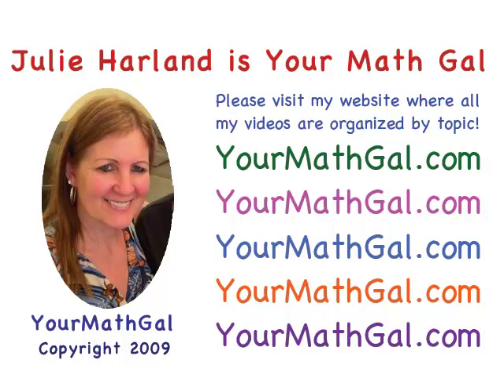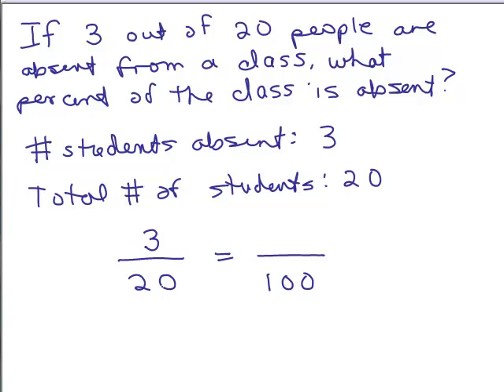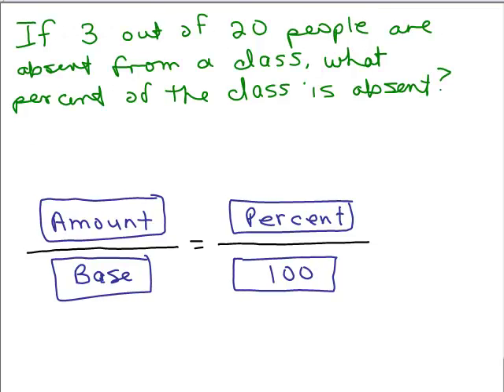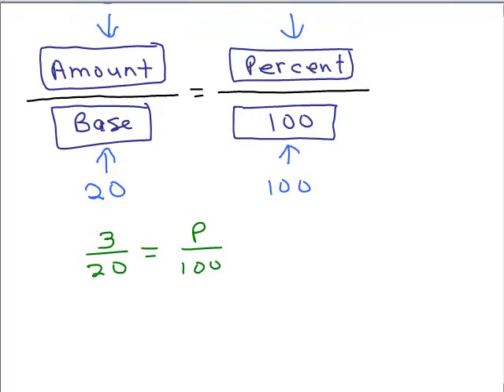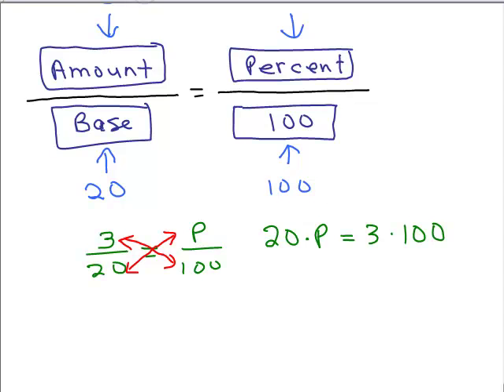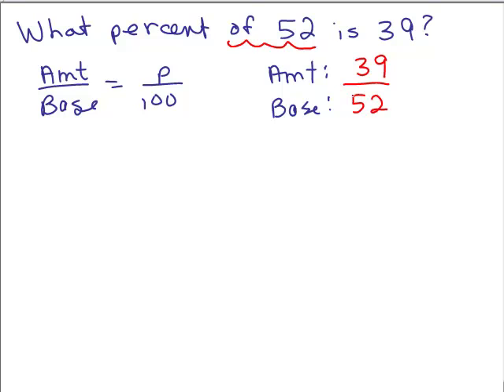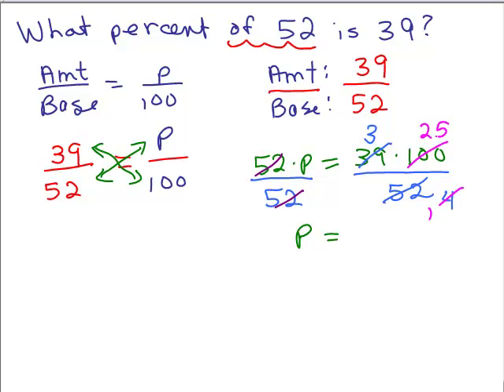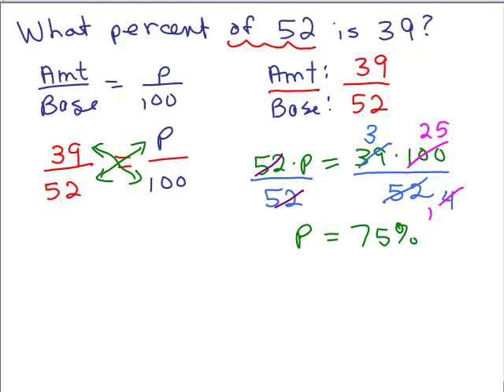Solving Percent Equations using Proportions 1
percprop10.mp4